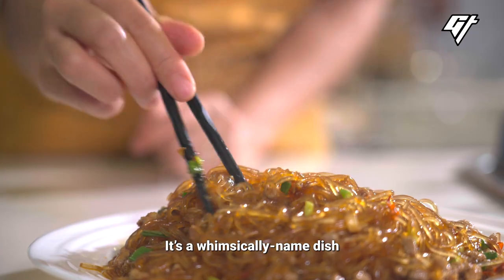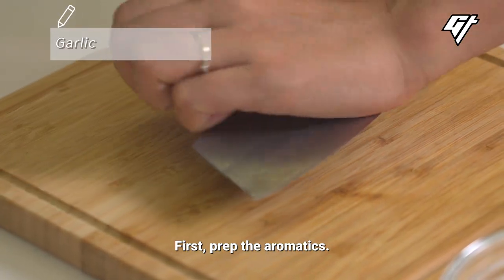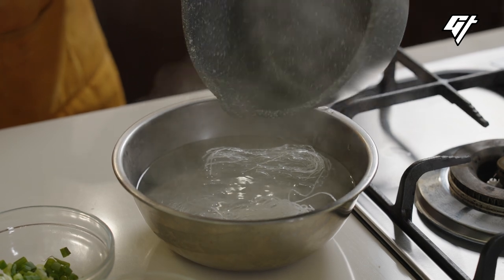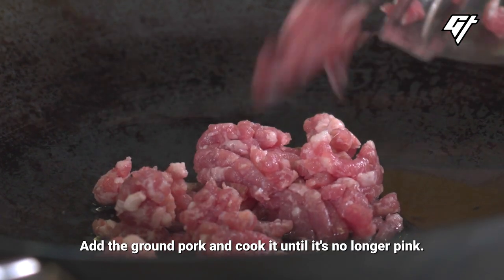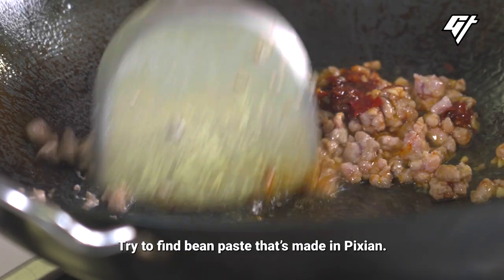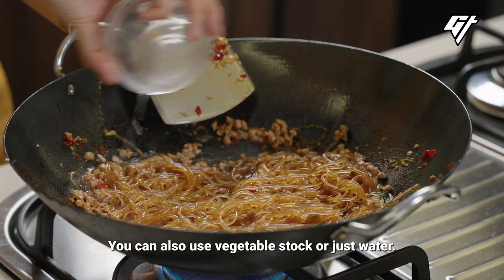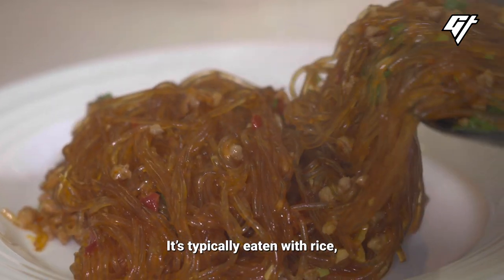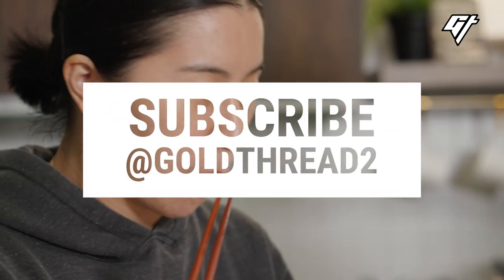Ants Climbing A Tree (Sichuan Minced Pork Glass Noodles) | A Basic Chinese Dish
Ants Climbing A Tree — what is that?! It’s a delicious mung bean noodle dish fried with ground pork that got its name from how it looks. This Sichuanese dish is spicy, savoury, and pungent. Let’s learn how to cook it in under 15 minutes!

00:00 What is Ants Climbing A Tree
00:23 Ingredients
00:37 How to cook it

We really hope you've enjoyed our content and thanks to all of you who've followed us on our many adventures on screen. Donations from you guys will go a long way to help us continue to invest time and effort to keep producing the high-quality videos you love. Please consider making a contribution to Goldthread via the “Thanks” button above! Thank you in advance❤️!

Don’t miss our stories, what’s buzzing around the web, and bonus material.

If you liked this video, we have more recipe videos on our channel, including:

Better Than Hot Sauce! Ultimate Sichuan Chili Oil | A Basic Chinese Dish X The Woks of Life

Producer: Clarissa Wei
Videographers: Kaley Emerson, Laticia Fan
Editor: Blue Lam
Animation: Stella Yoo
Mastering: Victor Peña
Special Thanks: Allissa Tai